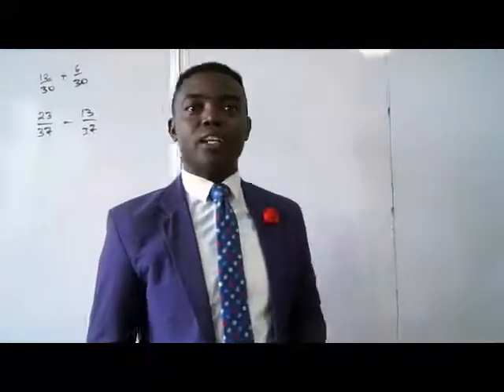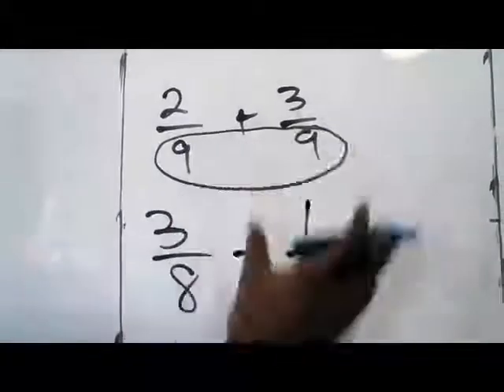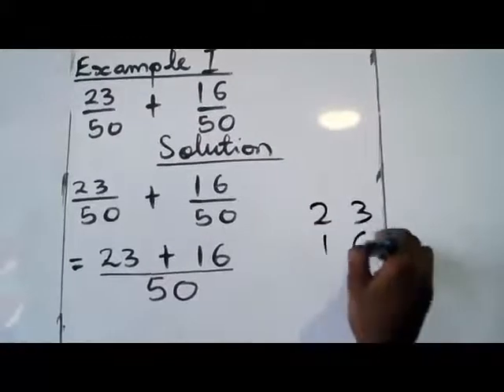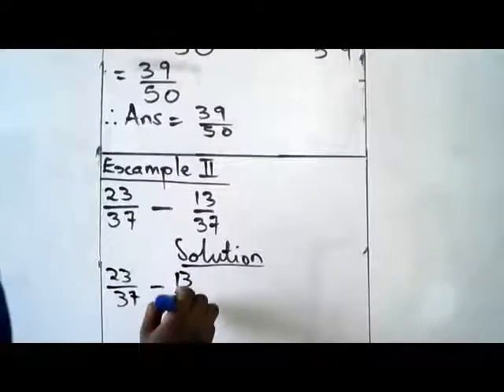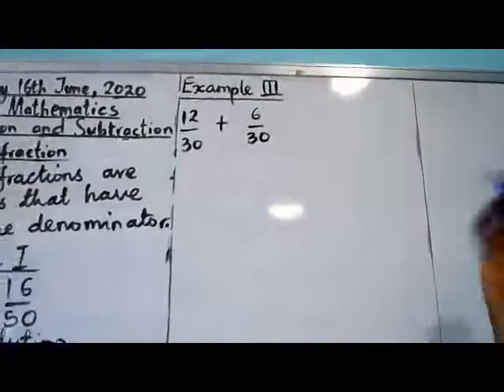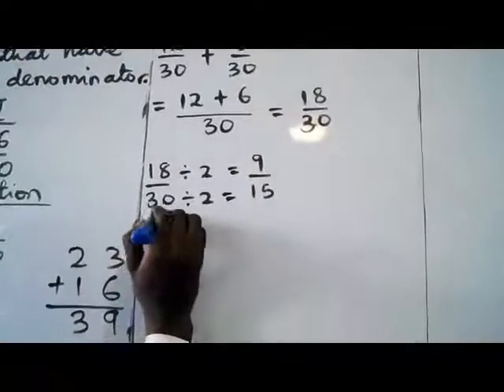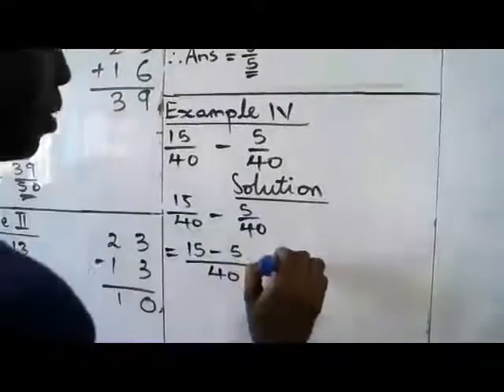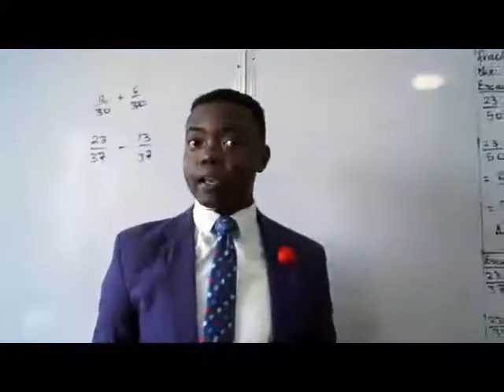MATHEMATICS (BASIC THREE) 16-06-2020